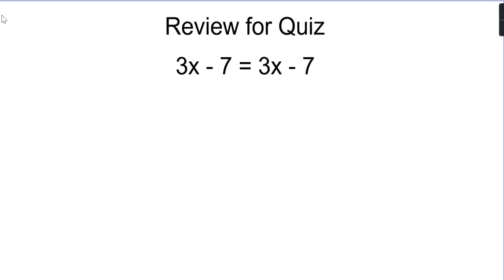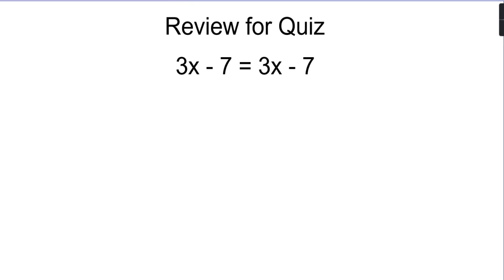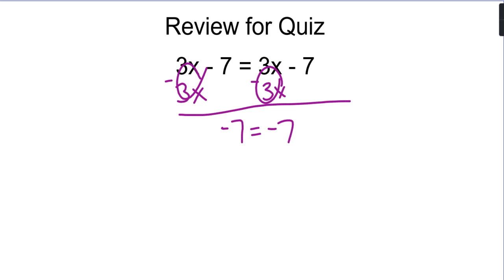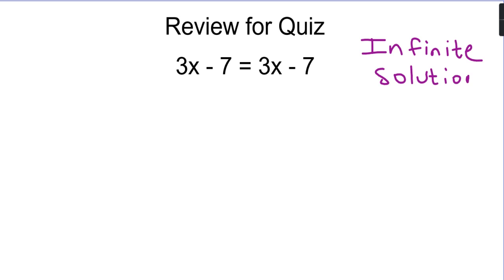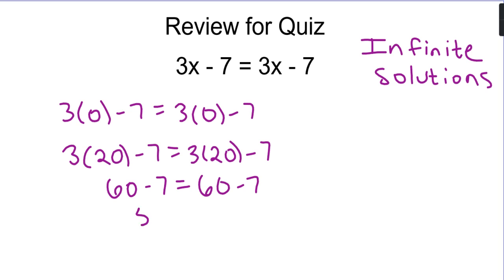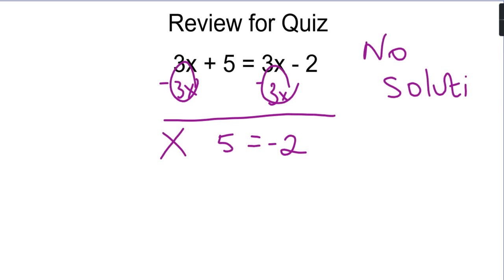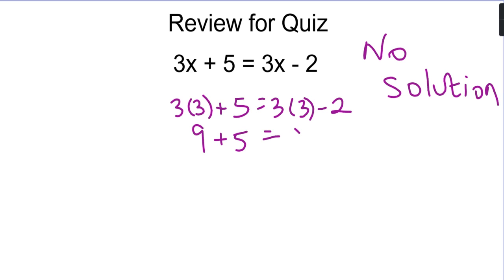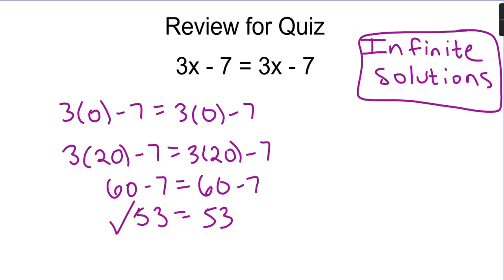Equations with variables on both sides